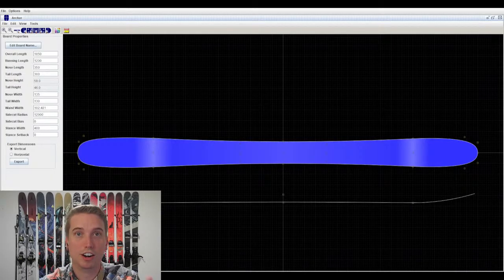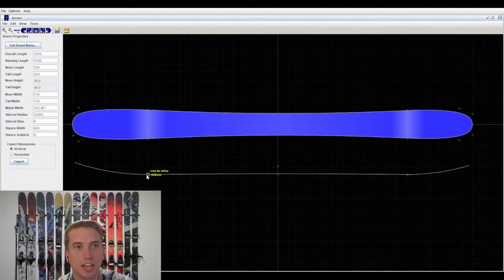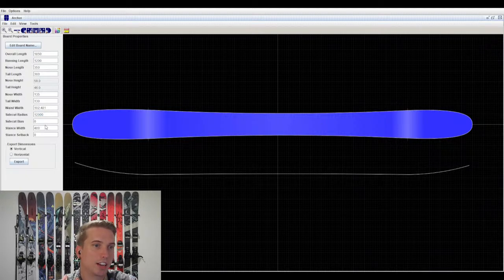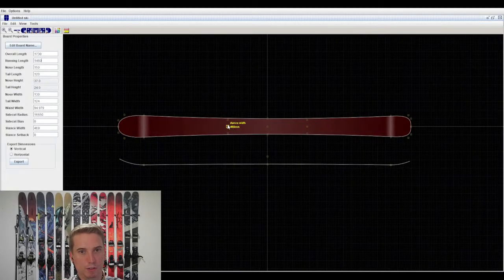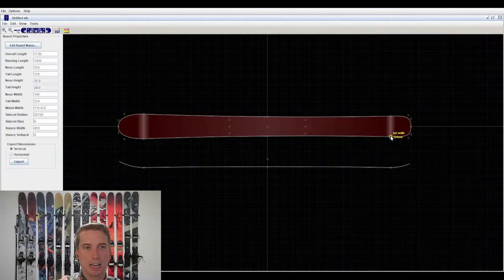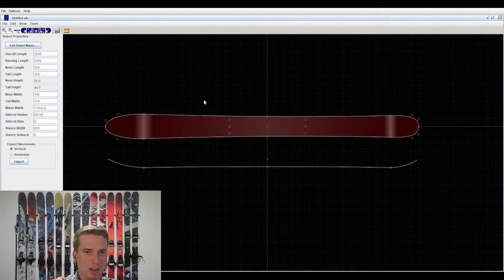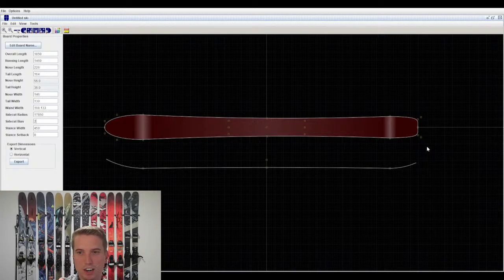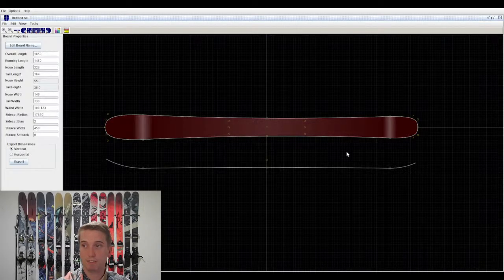How Skis Are Designed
In this episode we are going to dive into a program called snocad! This is how skis and snowboards can be designed. From effective edge to width it can all be changed and altered here!

Learn what makes your skis unique and how to get them to preform at there best by understanding how they were designed!